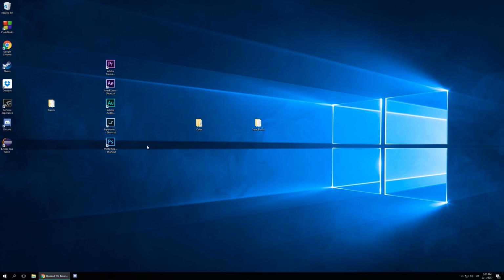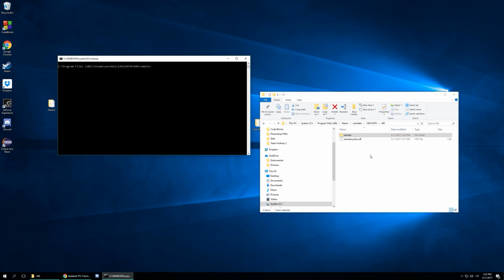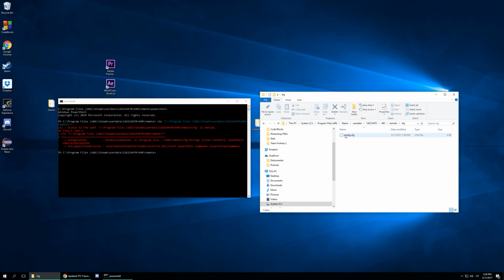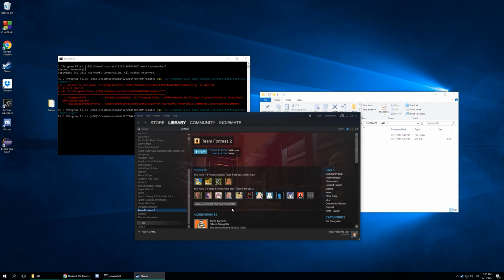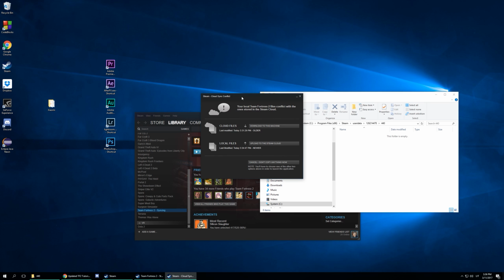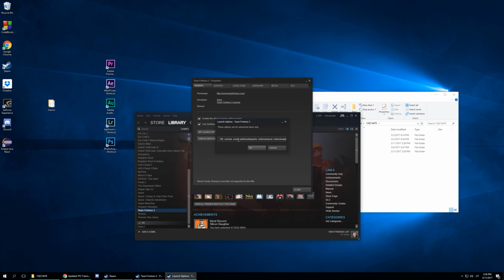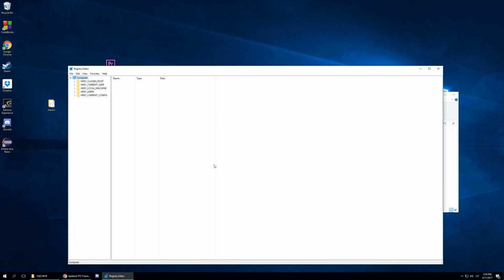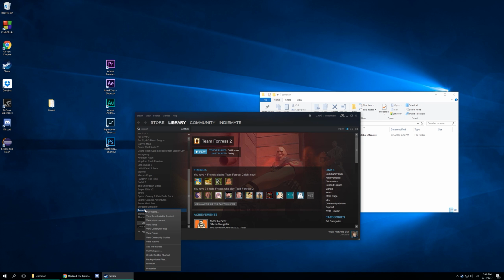[OUTDATED] How to COMPLETELY reset ANY Steam game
If you have any more questions, post them in the comments.